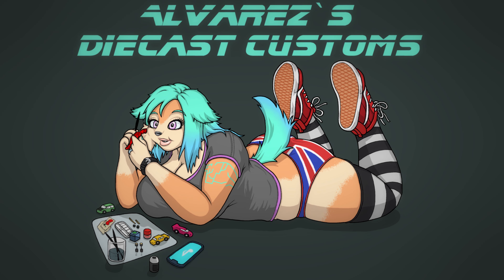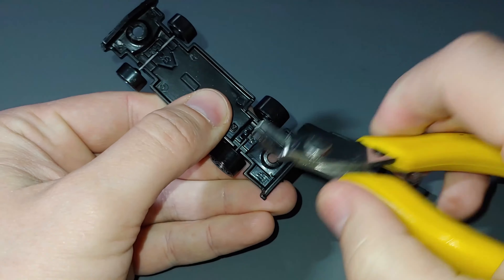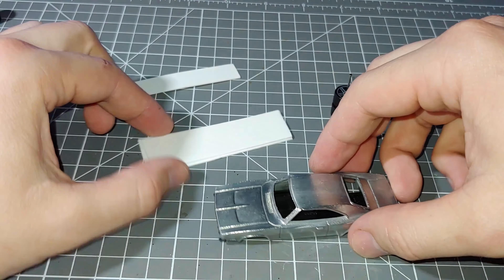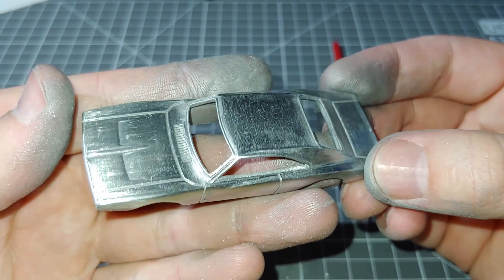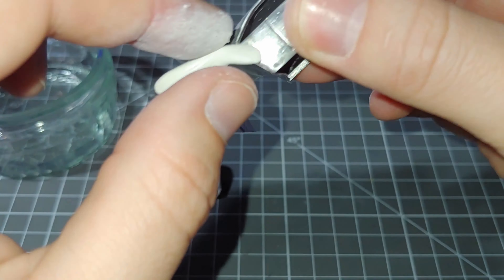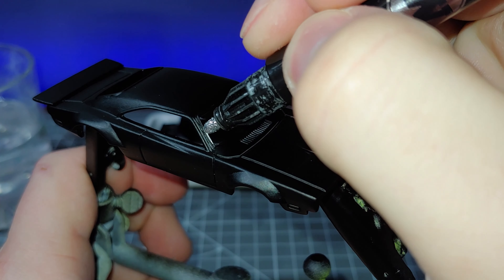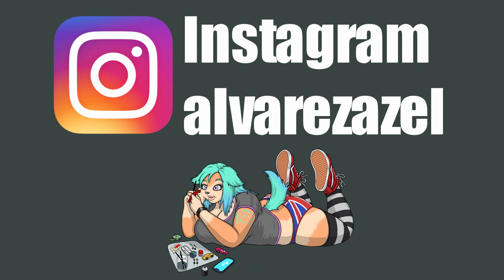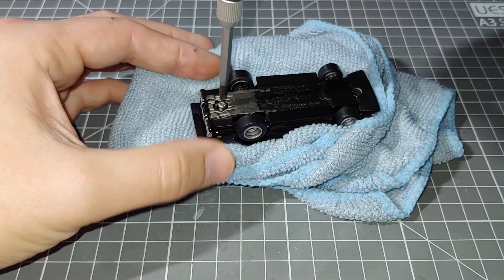Hot Wheels Dodge Charger custom - EP35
In this video I take a Hot Wheels 1969 Dodge Charger 500 and customise it into an even more aggressive beast.
I use a multitude of techniques to achieve the desired results such a lowering the overall chassis and molding wider wheel arches.

If you would like more information or advice on anything in this video feel free to drop a comment down below, I always try to respond to all questions I receive.

Guild Wars 2:
Alvarez Azel.4083